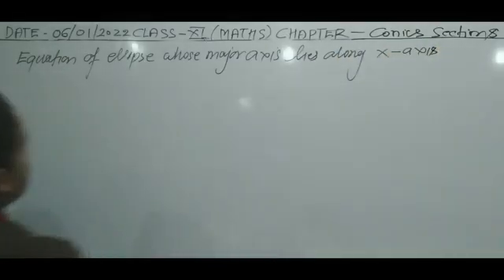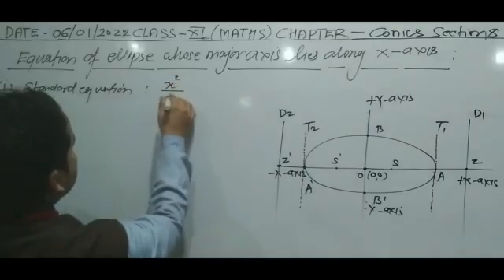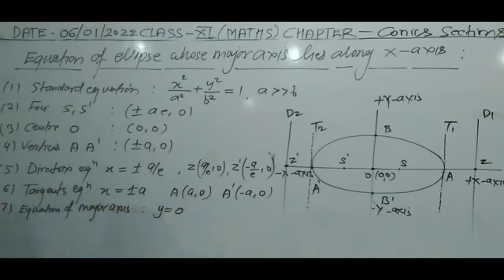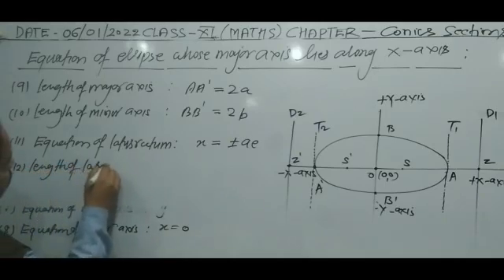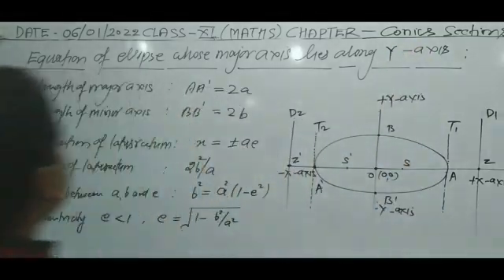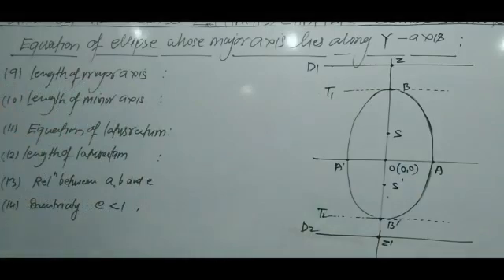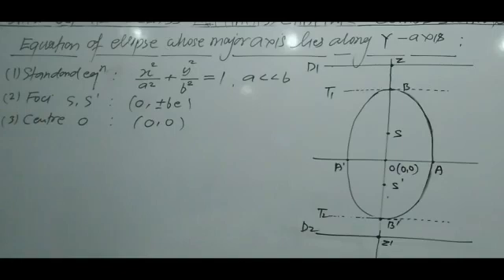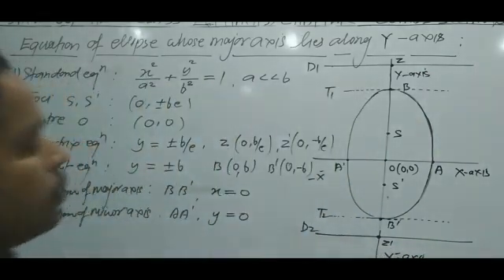Class XI Mathematics 06 01 2022 Mr.Pawan Kumar Prajapati Chapter Conic Sections Ellipse Terminology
Class XI Mathematics 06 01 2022 By Mr.Pawan Kumar Prajapati Chapter Conic Sections Ellipse Terminology